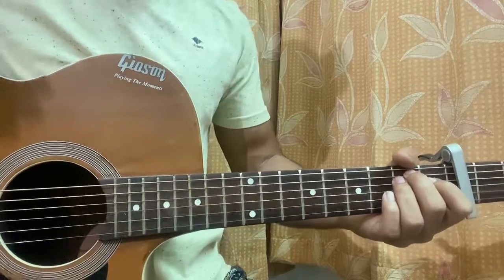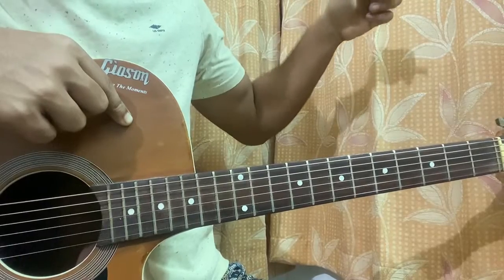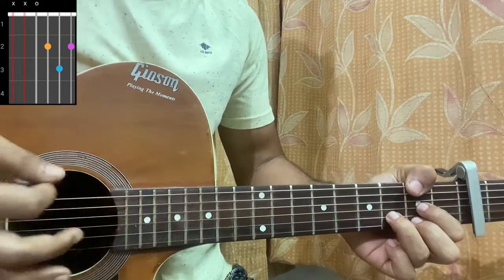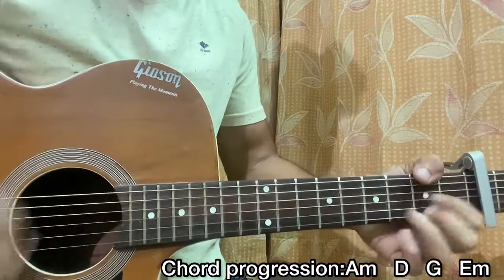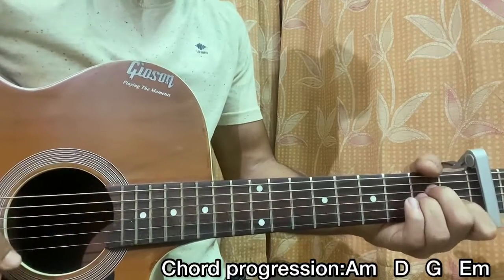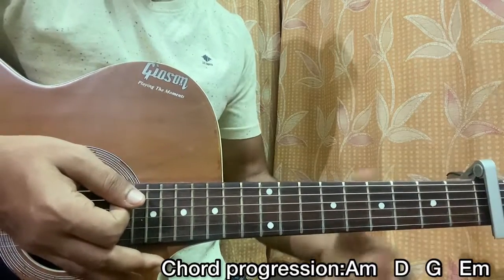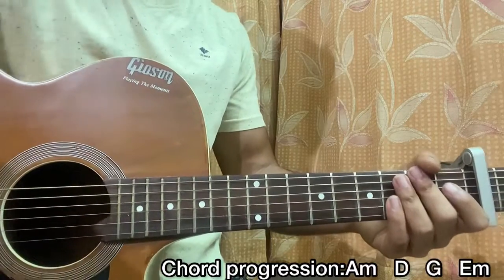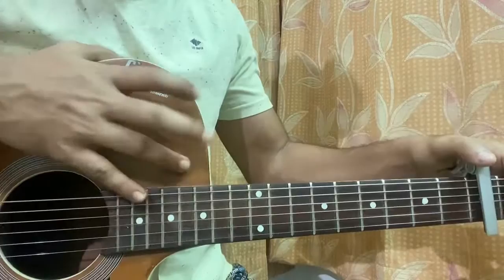Marina and the diamonds - Primadonna | Easy Guitar Tutorial | Lesson | Chords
primadonna - Marina Easy Guitar Tutorial/Lesson.

In this video, I'm gonna show you to how to play "Primadonna"  by Marina.

Peace Out:)